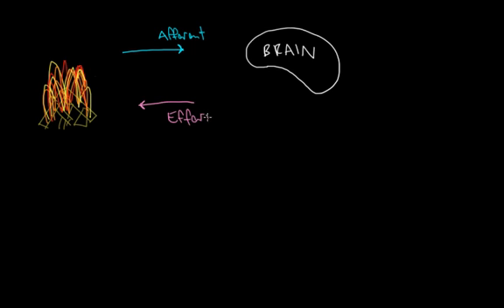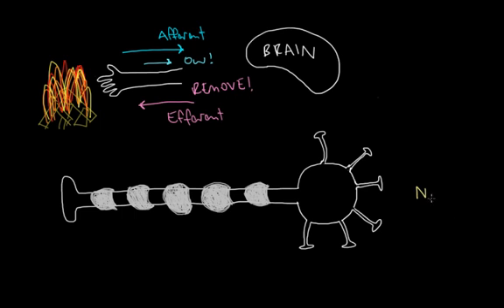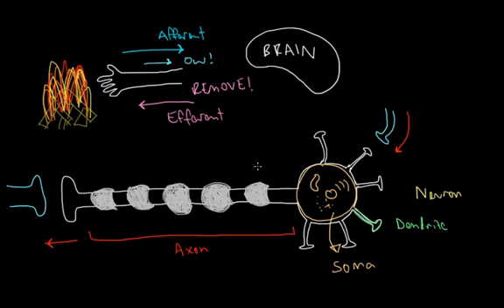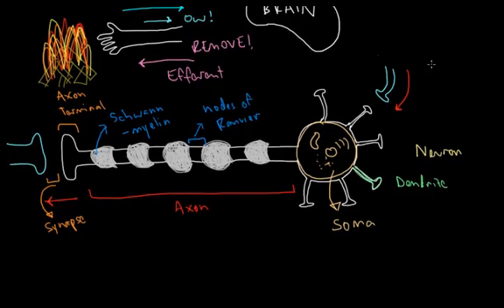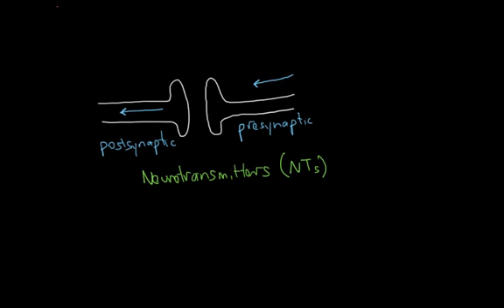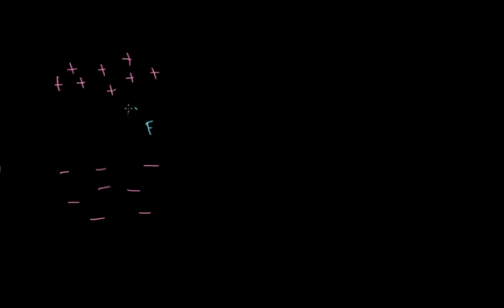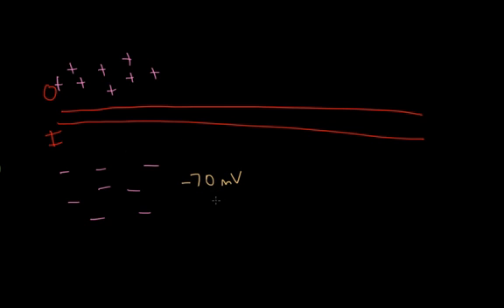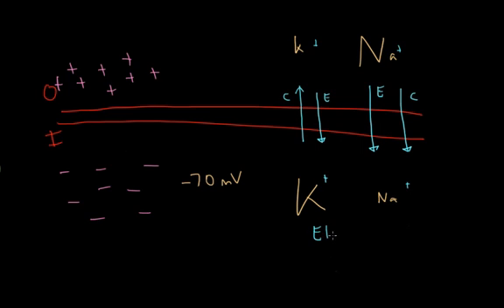The Neuron: Anatomy and Function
Explore the nervous system by looking at the neuron and at its components.